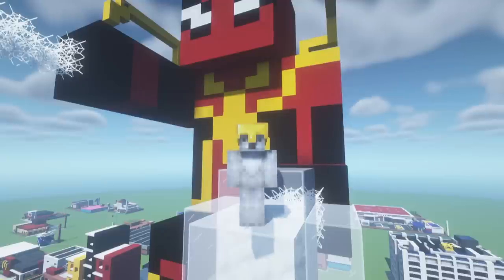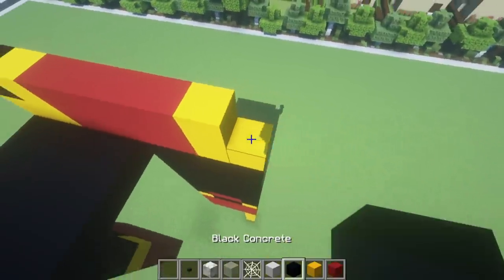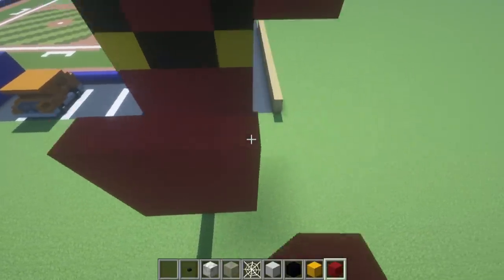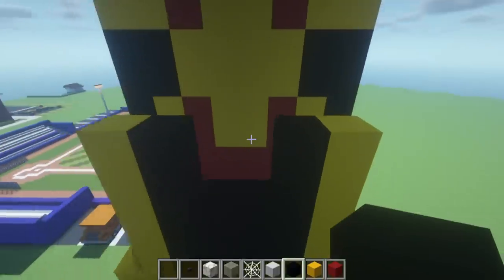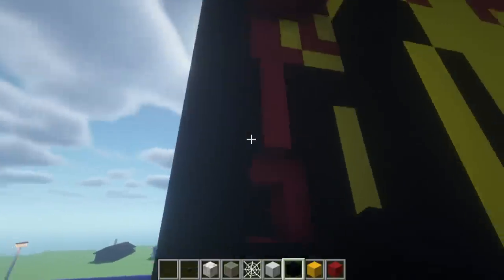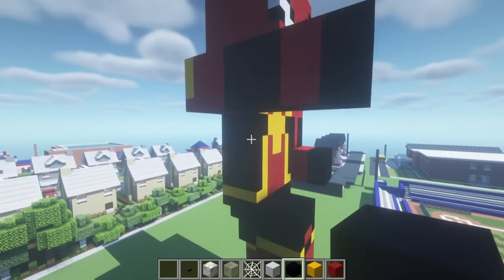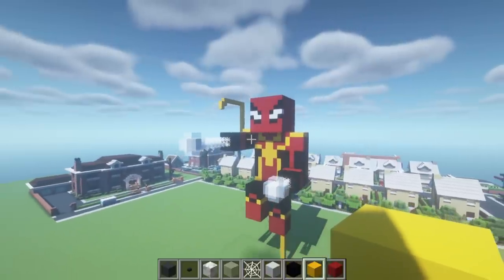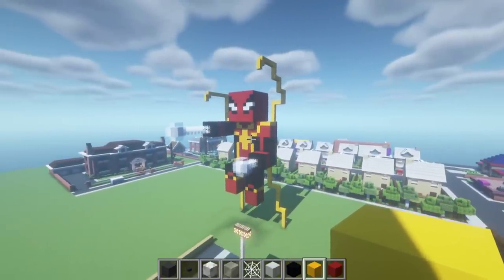Minecraft Tutorial: How To Make A Spiderman Statue "Spider-Man: No Way Home"